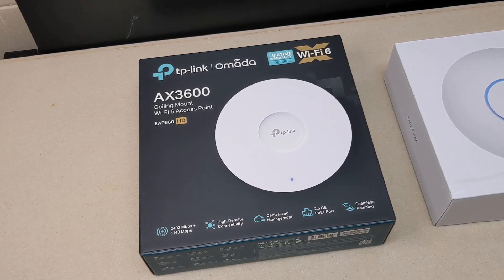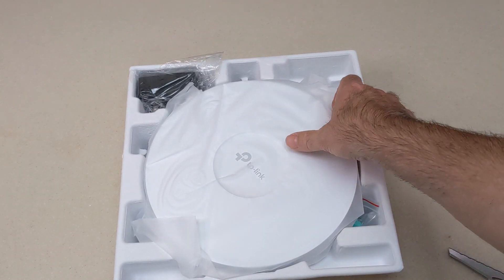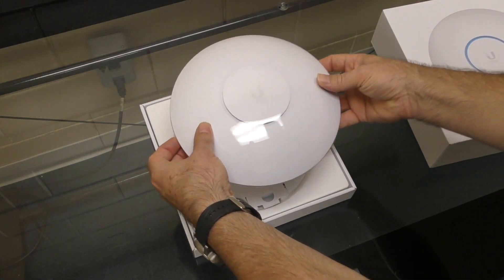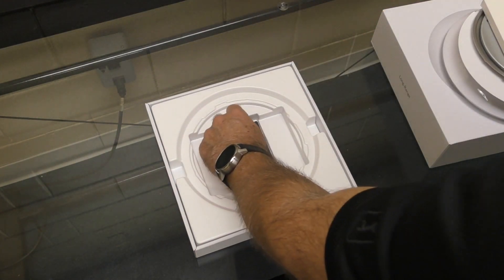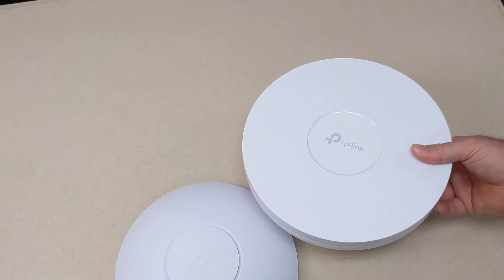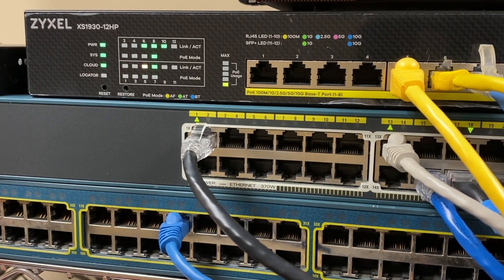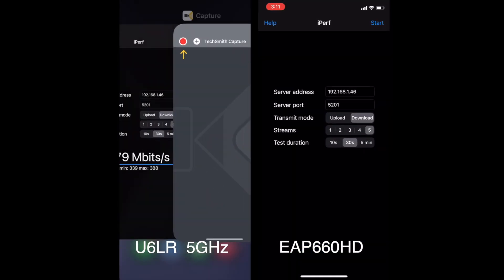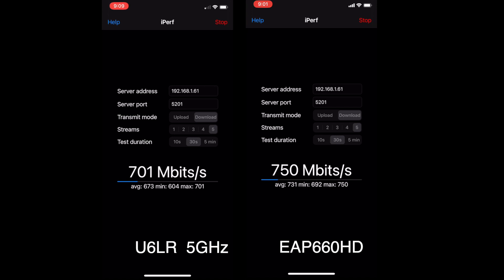TP-Link EAP660HD v Unifi U6LR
unbox, review, and comparison of @TPLINKUS EAP660HD and the Unifi U6LR access points.  Both are 802.11ax capable.

Table of Contents:
00:42 Unboxing of EAP660HD
02:28 unbox of U6LR
03:55 physical features comparison
06:30 Explanation of test environment
07:25 pure WIFI Speed test
08:14 Ethernet-Wifi speed test
09:22 Wrap up thoughts

In this video we do the unbox, a side by side comparison of the physical attributes, then we setup a couple of speed tests using iperf3 software.   Lastly, a follow-up with an explanation of the benefits 802.11ax AKA "Wifi 6" brings to the world of wireless networking.